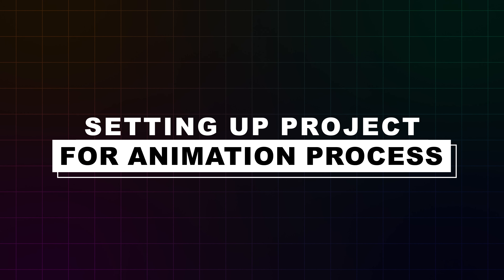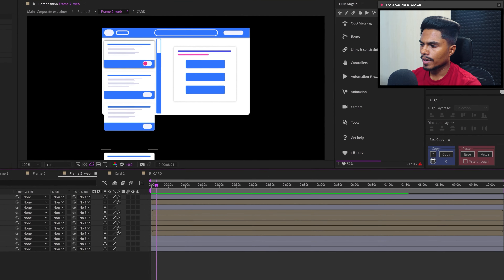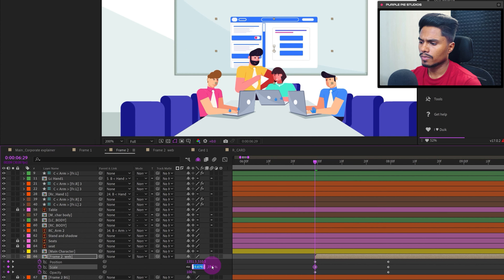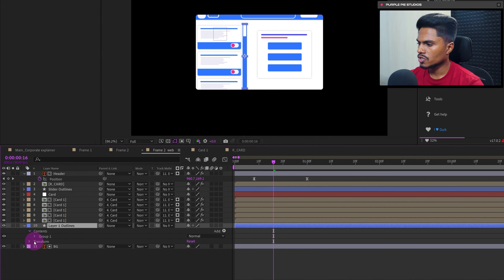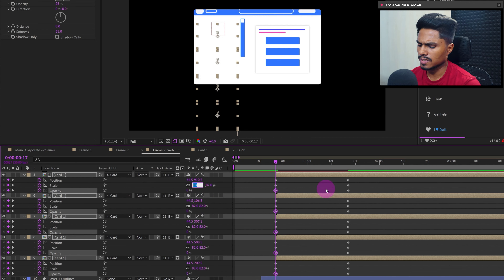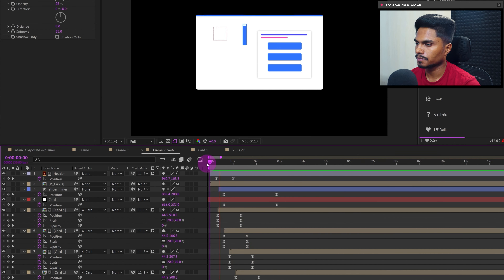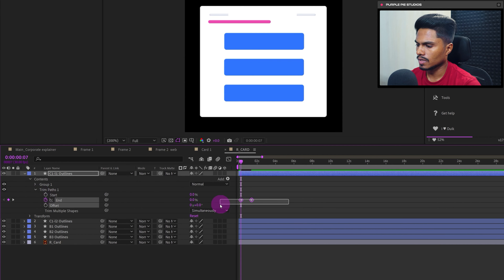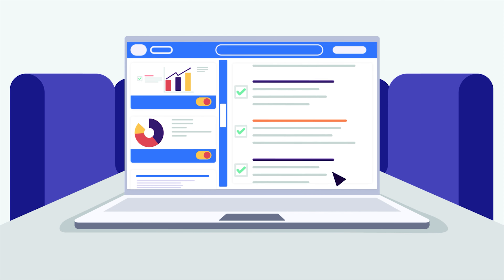2D Corporate Explainer Animation Course || UI Animation in After Effects || Lesson 10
In this lesson we will learn how to animate UI in Adobe After Effects.

____Timestamps____
00:00 - Introduction
00:38 - Project setup for animation
03:59 - Getting started with the UI animation
15:34 - Final Conclusion